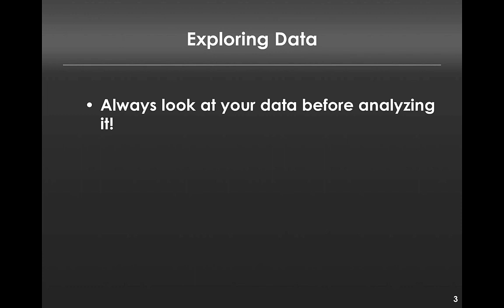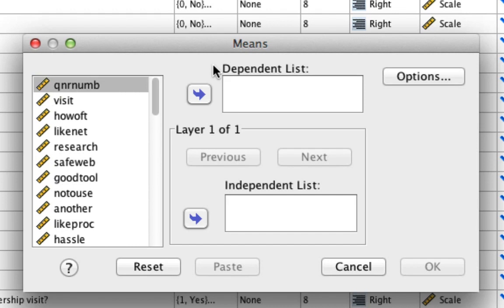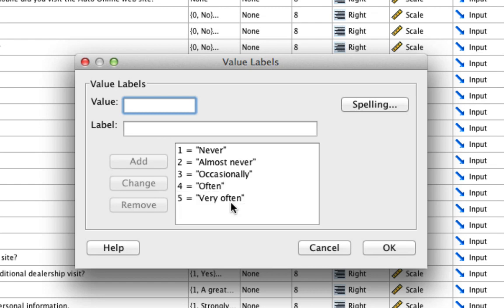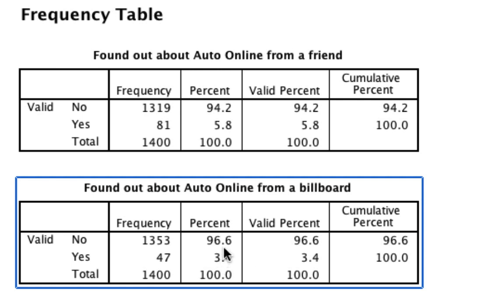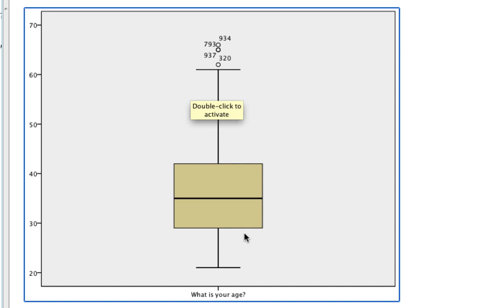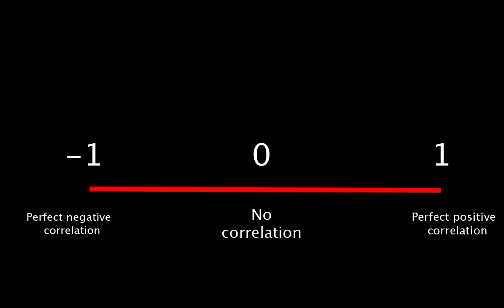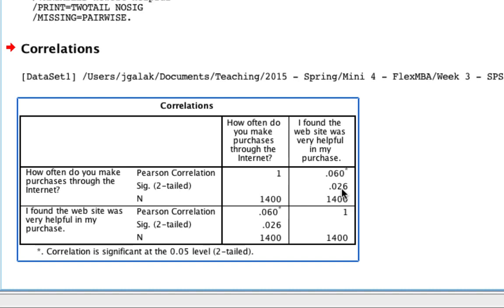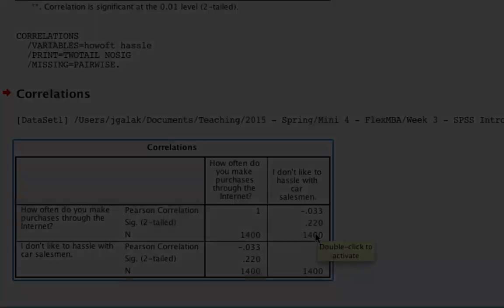Exploring Data in SPSS (Marketing Research Module 3, Video 2)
In this video I will introduce you to SPSS. We will cover exploratory analysis, correlation, t-tests, ANOVA, and cross-tabs.